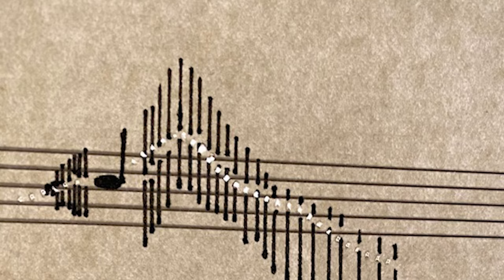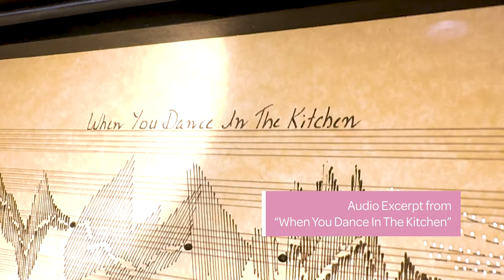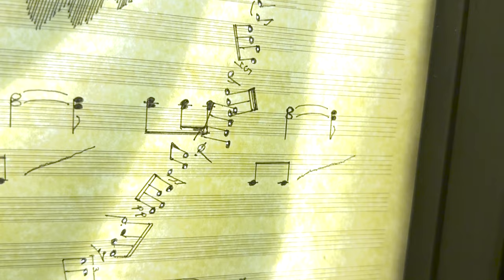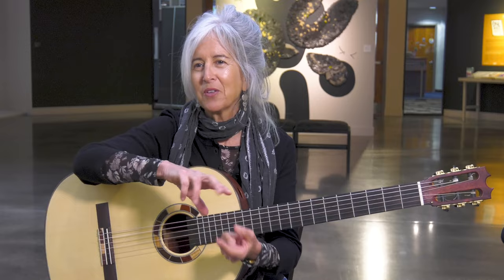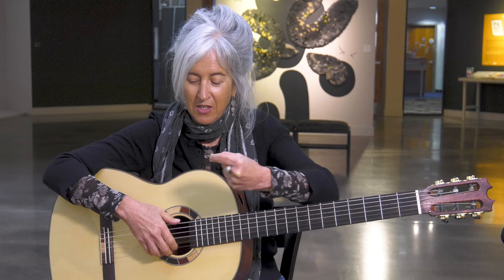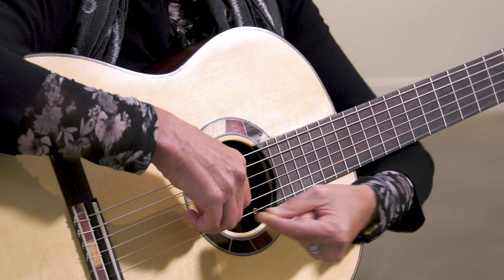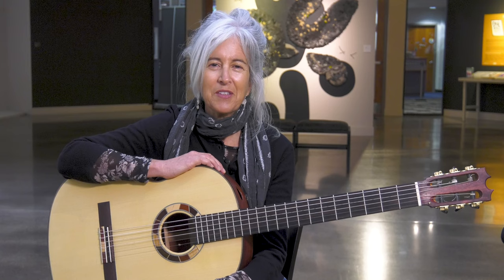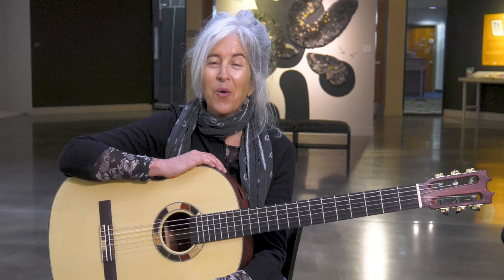Anatomy of a Piece: Janet Feder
60 Colorado artists are featured in the Arvada Center galleries for the exhibition One Sheet... and some of those people would never describe themselves as visual artists. Musician Janet Feder was invited to fill a blank page of sheet music with an original composition.

Her piece "When You Dance In The Kitchen" began as an improvisation, and features her unique style of prepared guitar, merging wire art with music.

One Sheet is on view through November 13, at the Arvada Center.